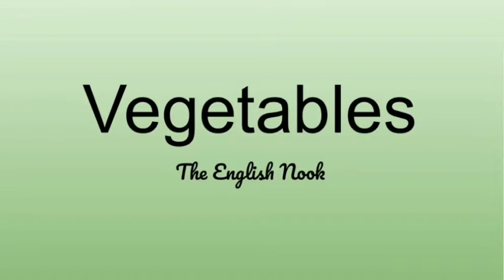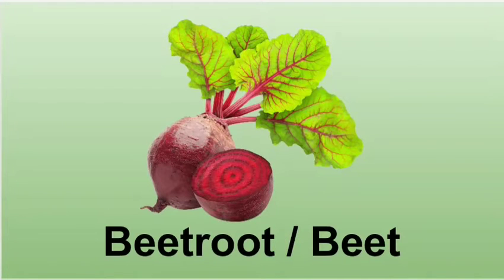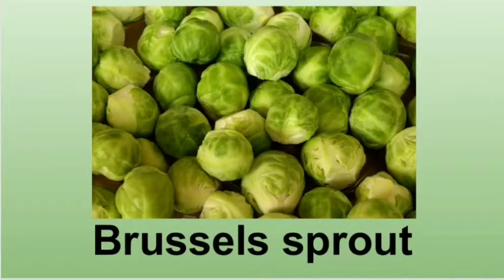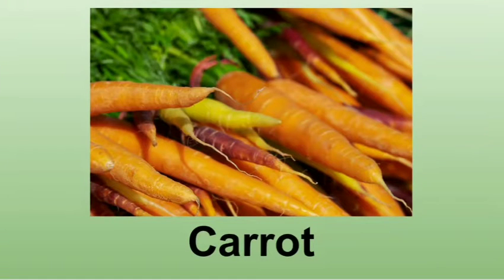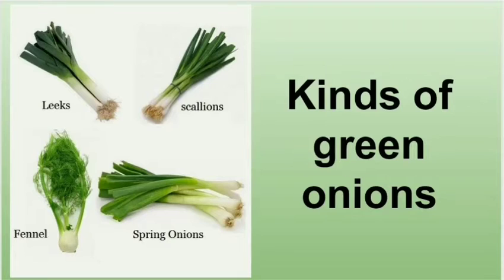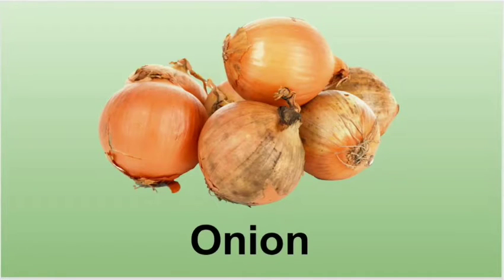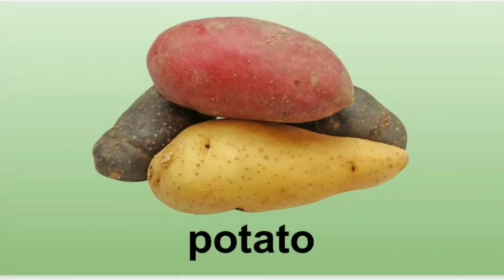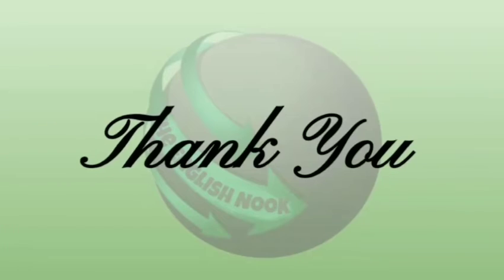Vegetables, A Vocabulary Lesson